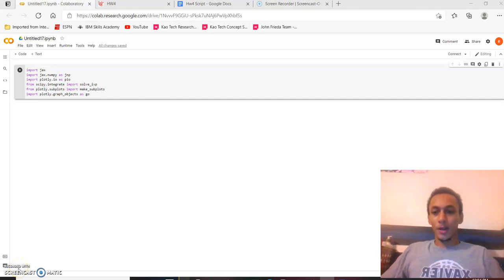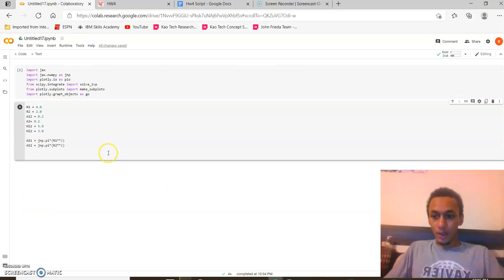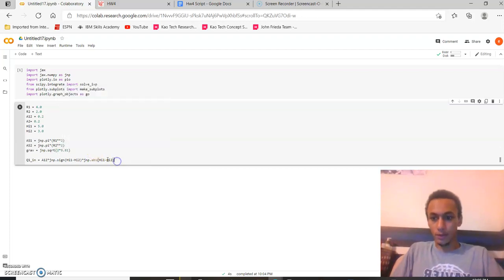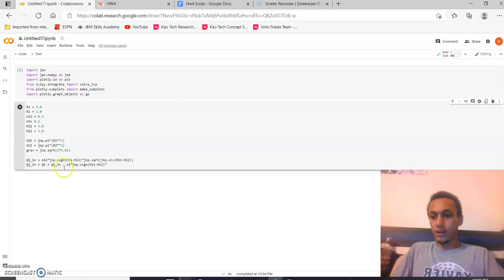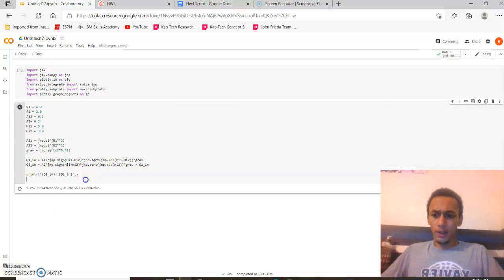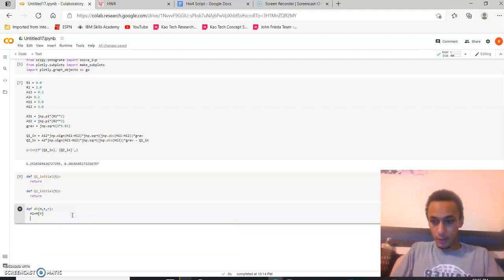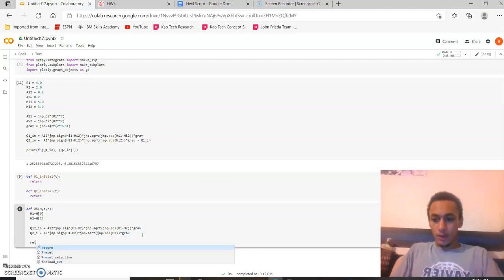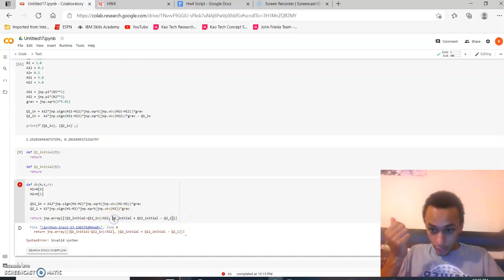Hw 4 coding part 1 redo